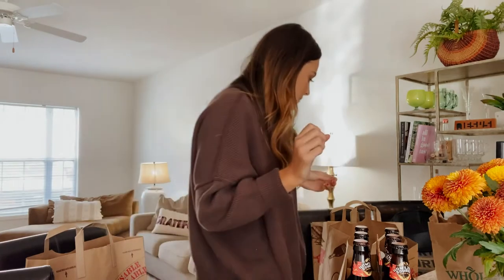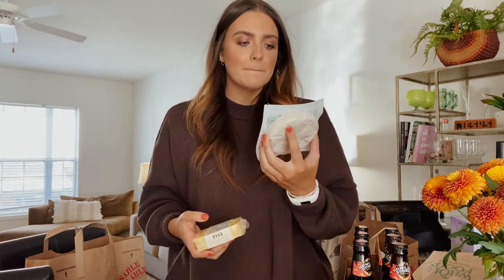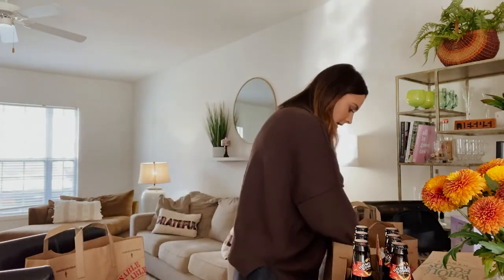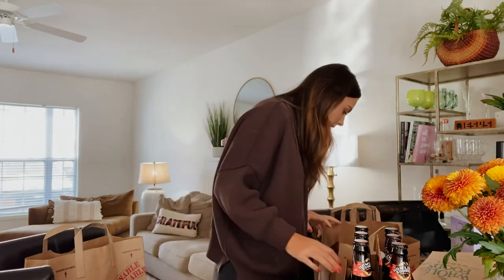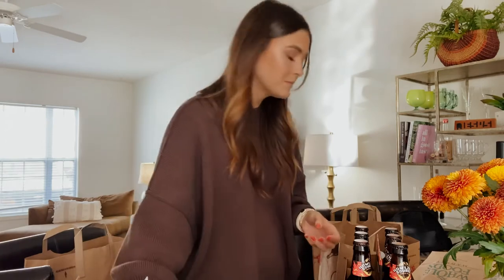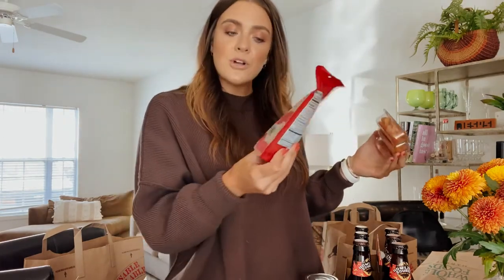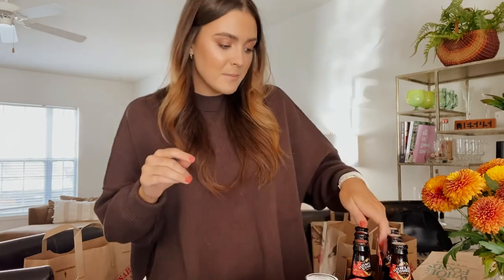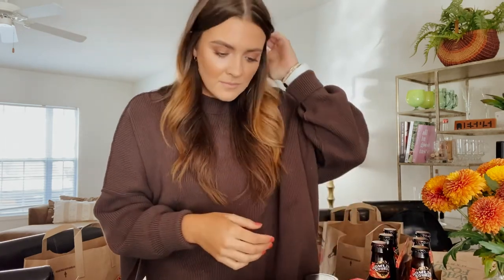Charcuterie Board Grocery Haul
Charcuterie boards are great for events, at home date nights or even just snacking!
Today I’m walking your through my charcuterie board shopping list and to read the full list and find out the best way to assemble the board head over to my blog!